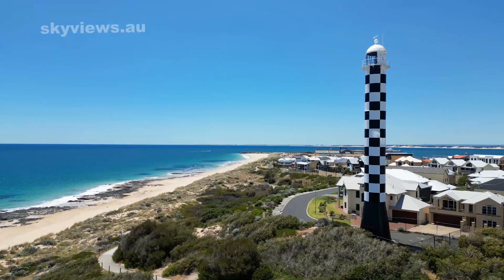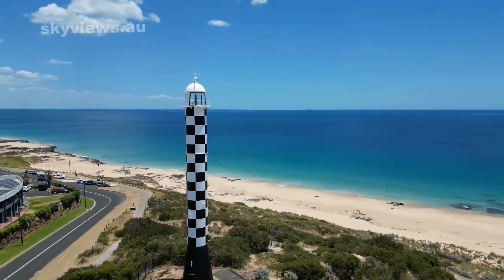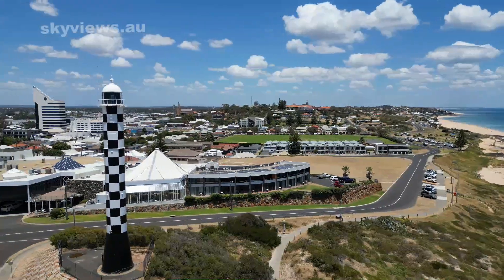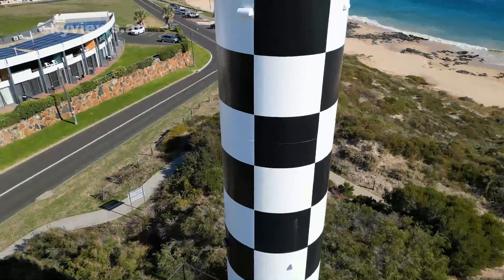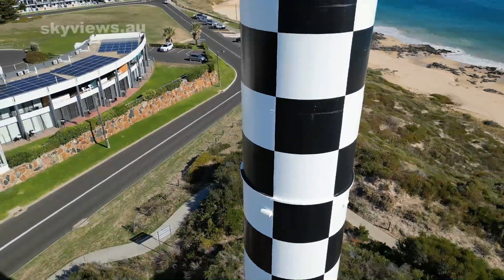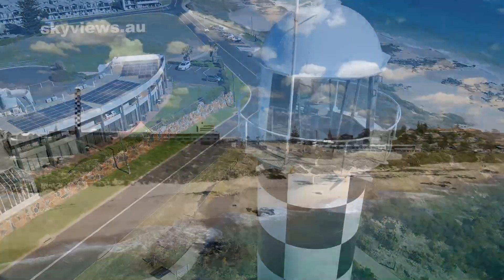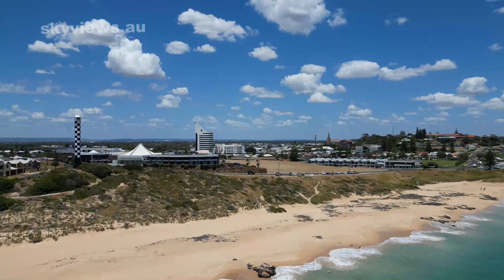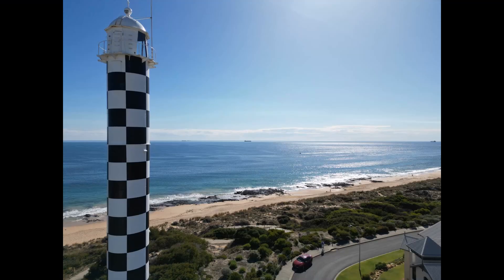Bunbury Western Australia - It's iconic Lighthouse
skyviews.au... Aerial promo of the popular Bunbury Lighthouse.